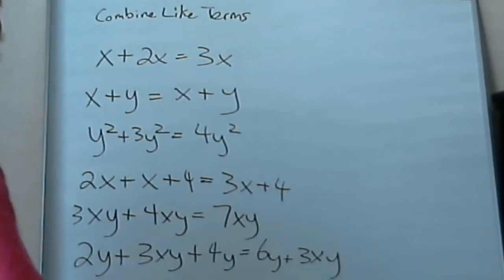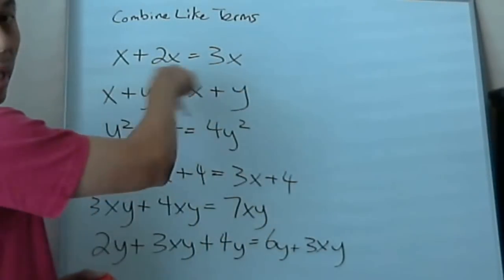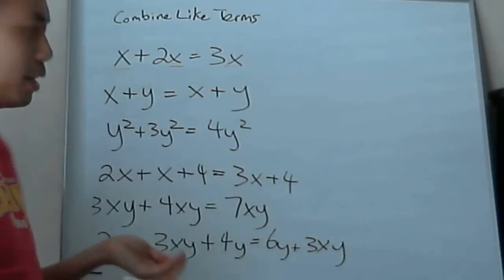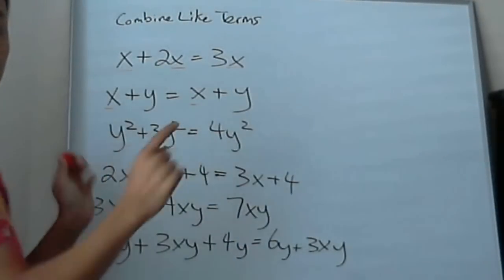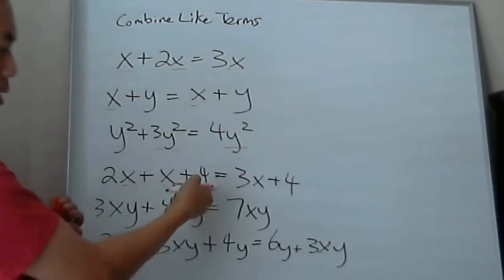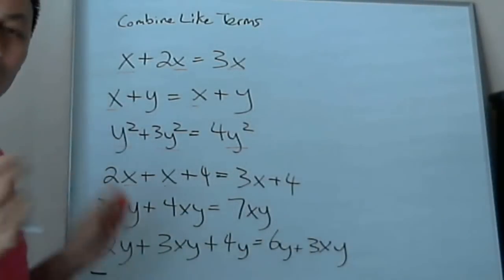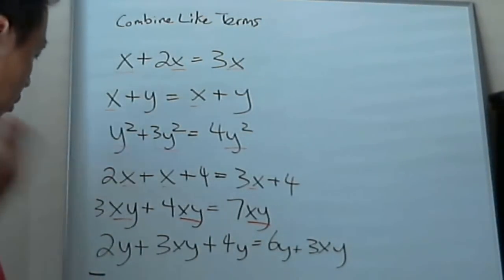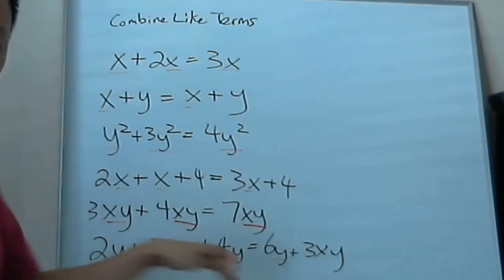Combine Like Terms In Math Pre-Algebra / Algebra 1 Part 1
Beginning lesson on how to combine like terms in math pre-algebra.